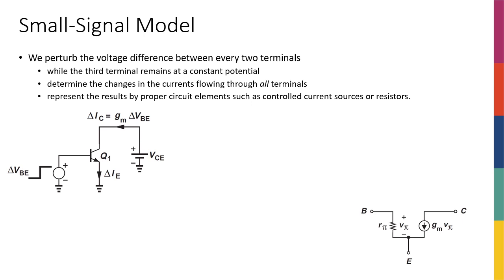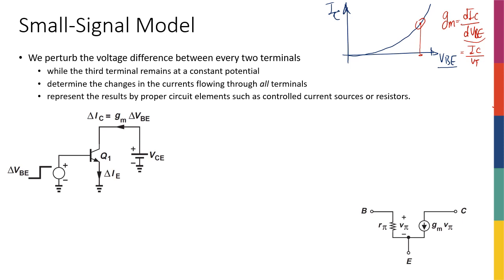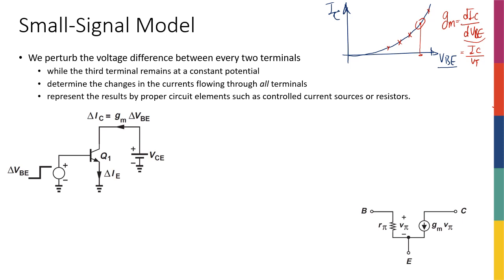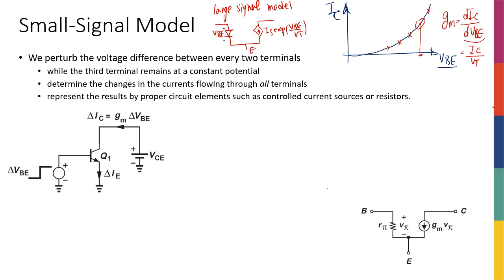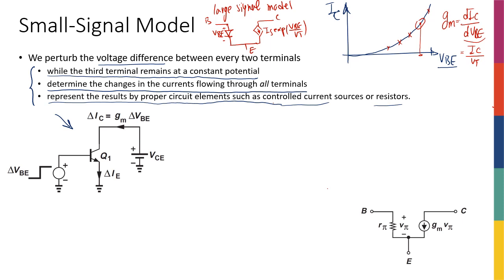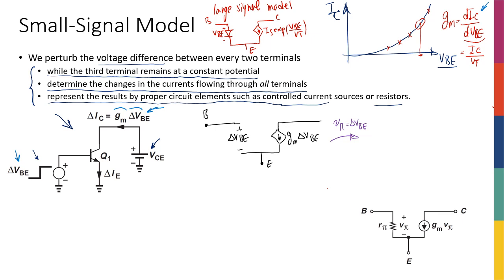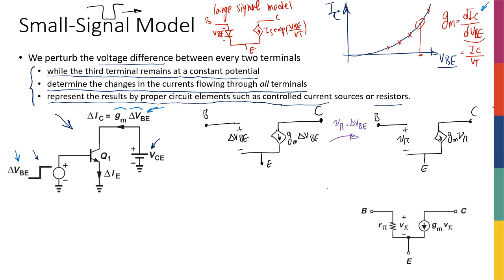Week4 - Small-Signal Model